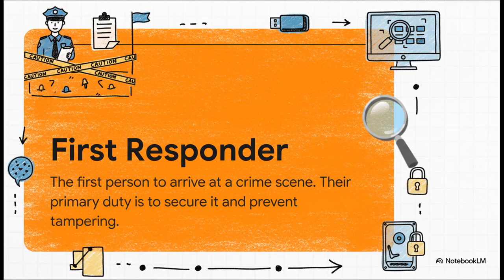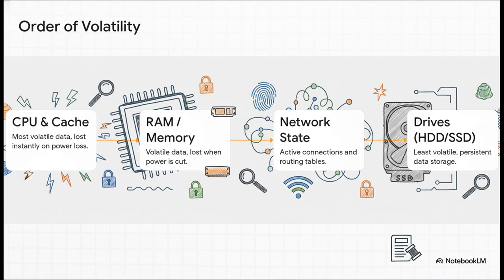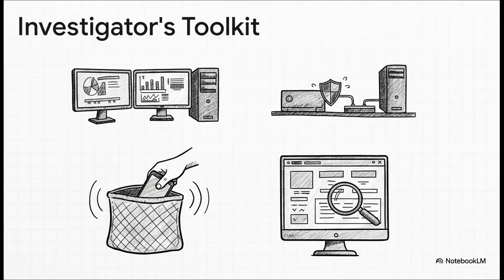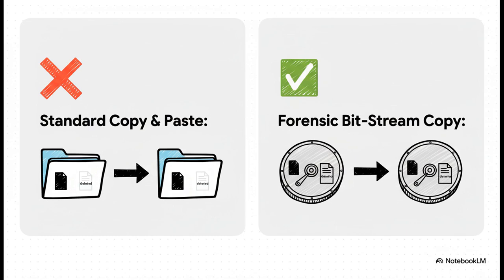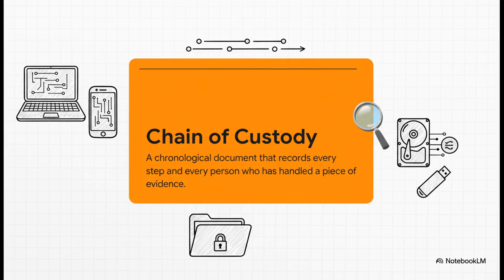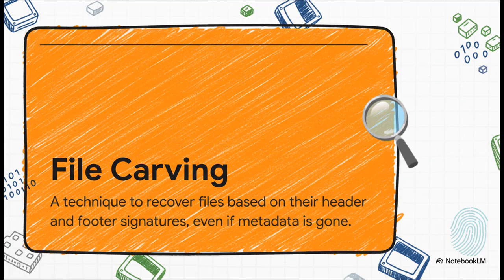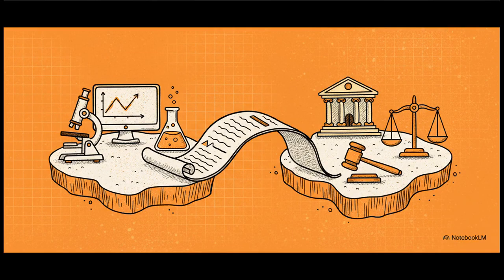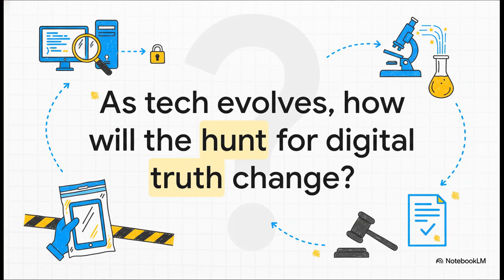Module 02 - Computer Forensics Investigation Process